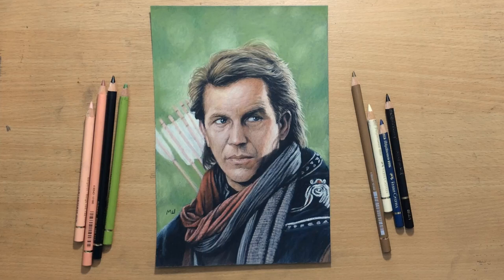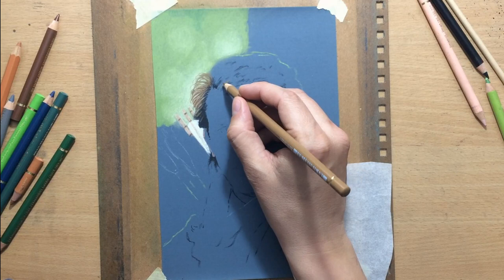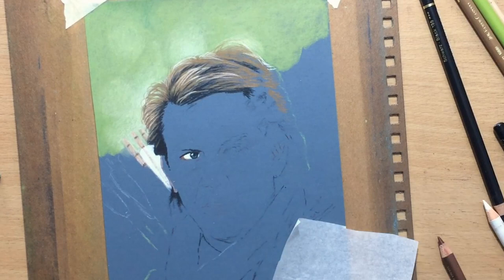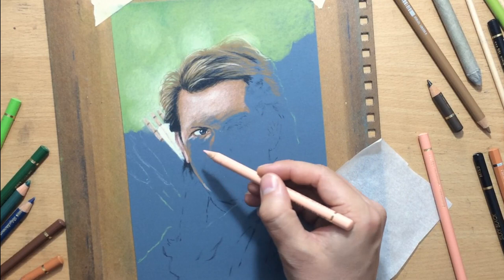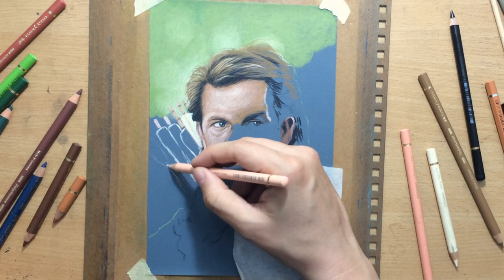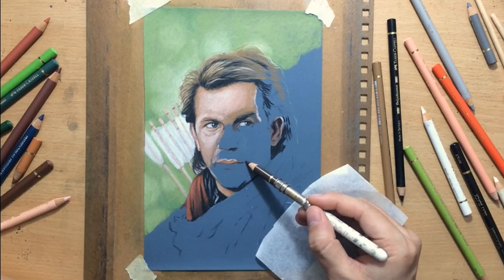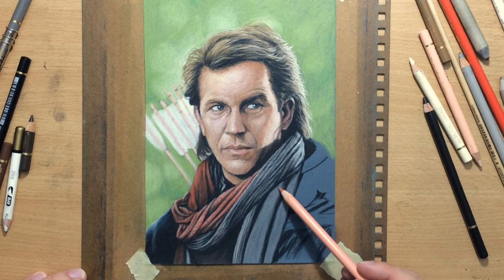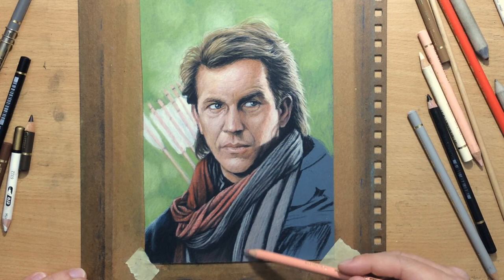Colored Pencil Portrait of Kevin Costner as Robin Hood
Here's my portrait of Kevin Costner as Robin Hood. It was done with Faber Castel Polychromos pencils on a 1000 grit sandpaper.